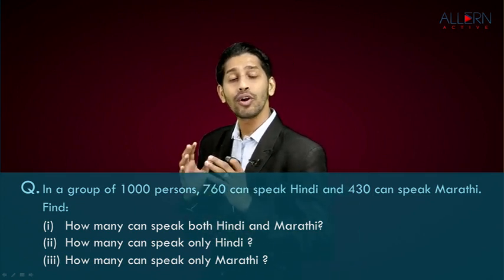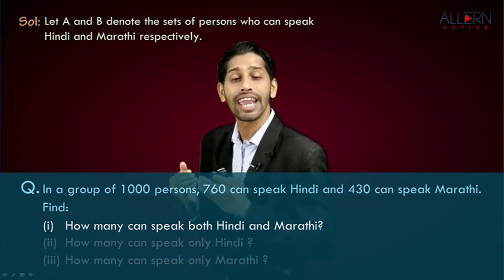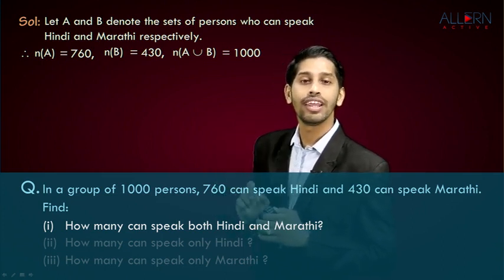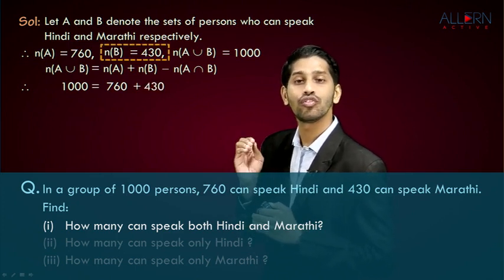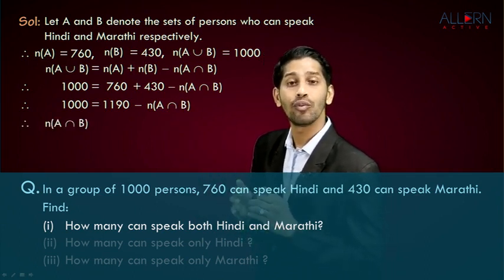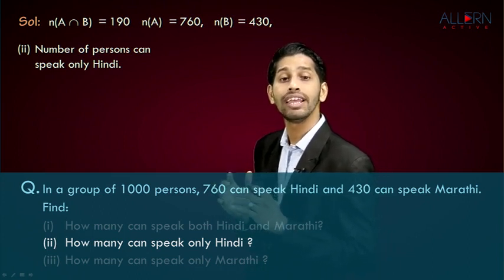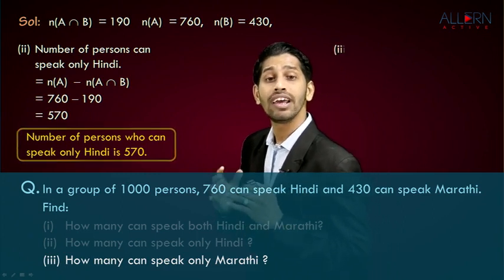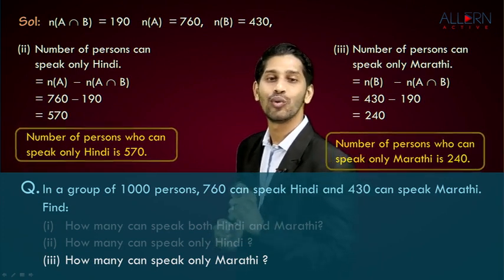Q34(4) | Chapter 1 | STB 9th Maths-I